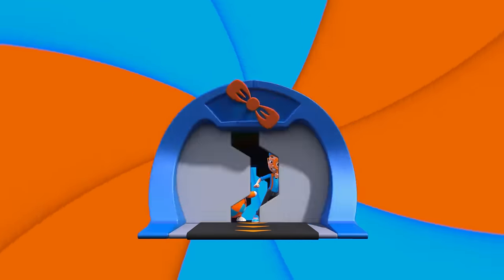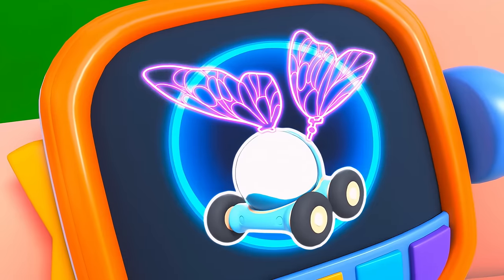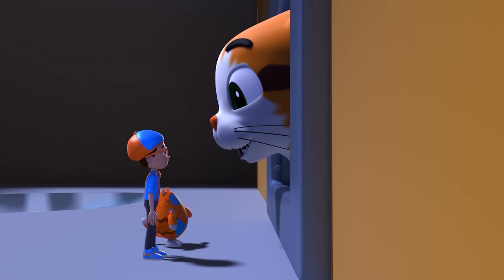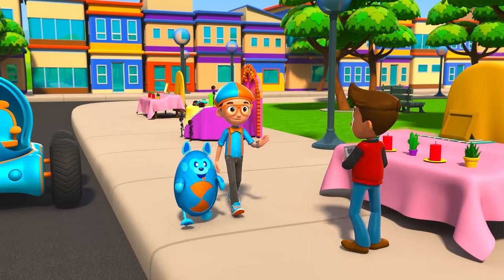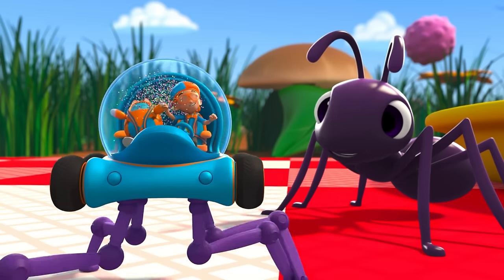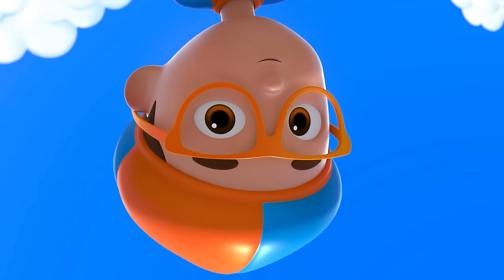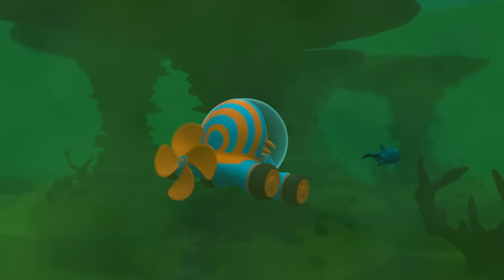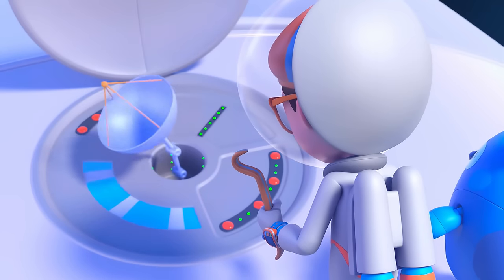Skyline Scenes| Blippi Wonders | Educational Kids Videos | Moonbug Kids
It's the first day on the job for Kareem the Crane, and he's feeling very nervous. Luckily, Blippi and D.Bo are there to lend a helping hand! Working together they help Kareem to do his work. Kareem gains confidence and Blippi learns how cranes help to build a skyscraper!]

📺 Episodes: 📺
00:00 Skyline Scenes
03:12 Knights
06:46 Nocturnal
10:20 Burp
13:50 Whiskers
17:21 Islands
20:52 Fireworks
24:20 Dia De Los Muertos
27:57 Ants
31:29 Library
35:03 Sharks' Teeth
00:38 Monster Truck
42:06 Sunscreen
45:37 Dolphins
49:13 Fun in the Sun
52:44 Astronauts